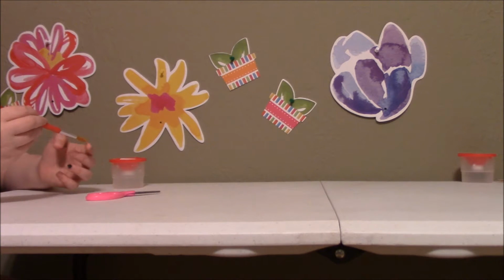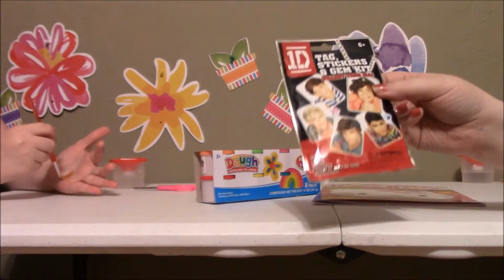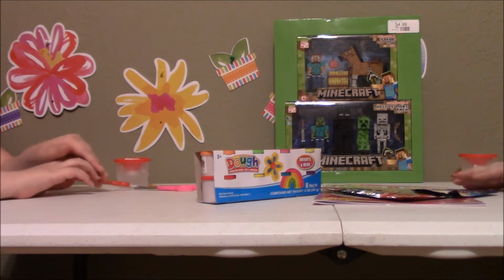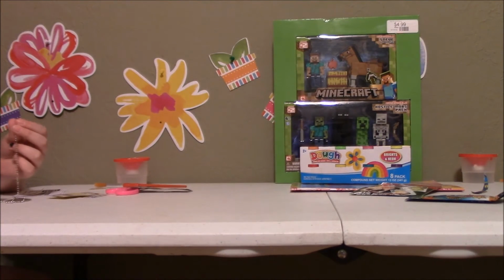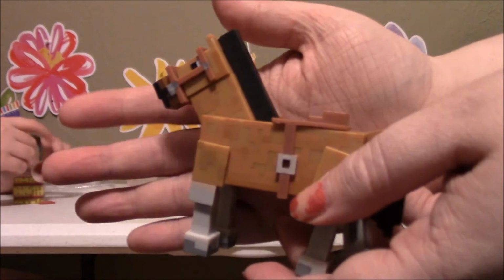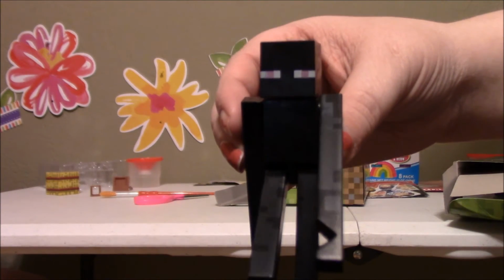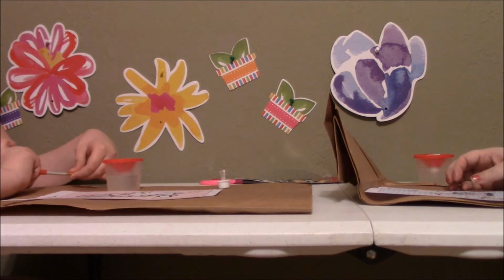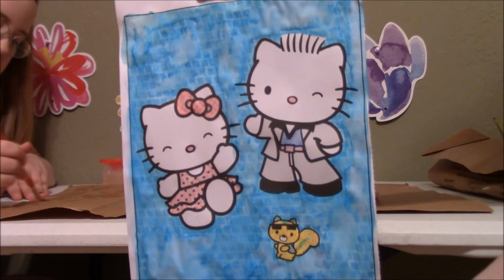10 Dollar Toy CHALLENGE Mass Collaboration!! Minecraft, Hello Kitty, Dough, 1D, Angry Birds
Kat and I did the actual challenge this time and we did it as a team. It was actually hard to do because, while we like the same things we have a difference of opinion about which ones are priority. I love it though... still made this a bit difficult... However I think we found a cool lot of stuff here. Tell us what you think??

I won't be tagging anyone... except anyone who wants to do this challenge. If you do the challenge you can say we nominated you and you don't need to link back or anything. ;)

I am also going to link back to the wonderful $10. challenges I have watched. I am not sure if the links are gonna work properly here so if they do not I will comment with them in the comment section. If I miss anyone let me know in a message. I'll be checking my like list to find anyone i missed too... I'm just gah!! busy busy lol. If you like watching these videos check all these vids out, but first you have to check out the lovely channel who nominated us!!

I really love these guys!! They not only have neat and unique videos but they are just really nice and cool people!!

ok Here I go wish me luck!!

If you have a channel you think we will like, let us know!! We would love to check it out!

Thank you soooooo much for watching!!
We will soon do a show that will give you a look at what will be in our 200 subscriber giveaway. It won't really be a 200 sub giveaway... but more of just a random giveaway and we might have 200 subs... but I want anyone who reads this to know, that you will not have to be a subscriber to our channel to enter. XD More details soon!!